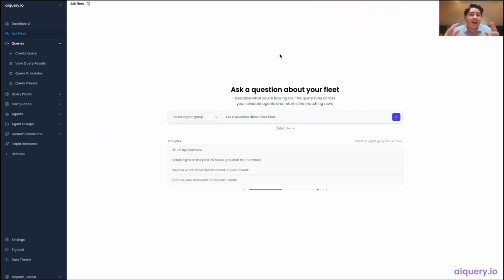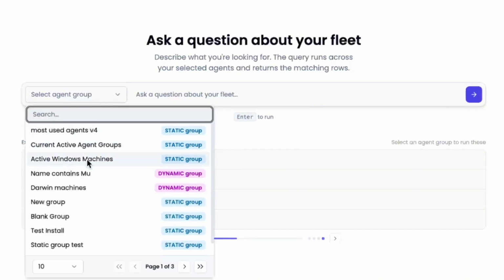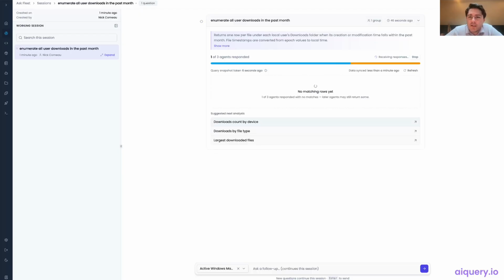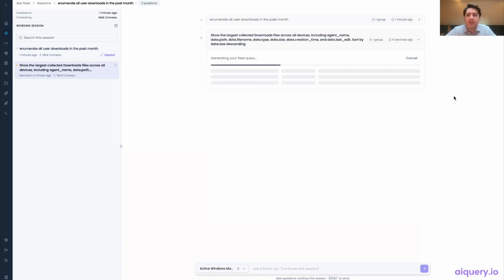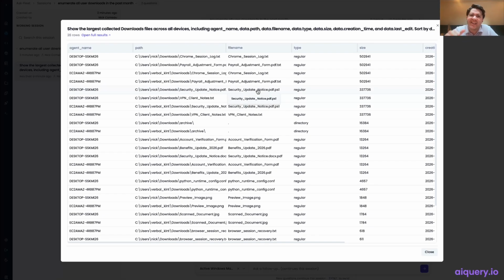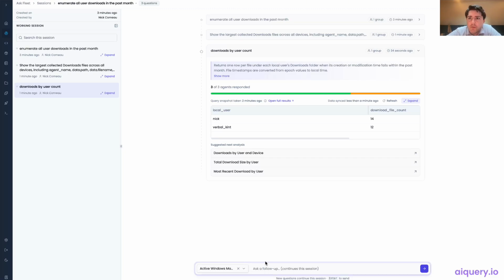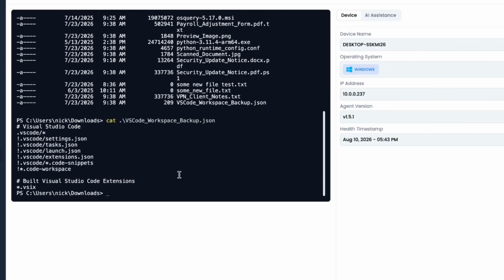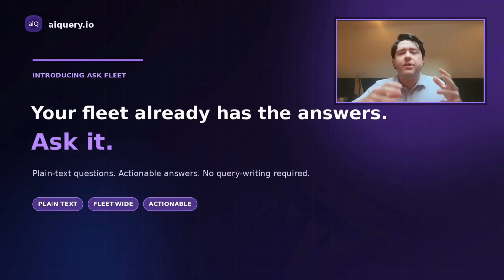aiquery.io – Ask Fleet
Your devices already have the answer. The hard part is getting to it. 🧑‍💻

With our latest feature, Ask Fleet, you can ask a plain-text question across your environment, and aiquery handles the rest:

Generate the query.
Run it across the fleet.
Aggregate the results.
Return clear, actionable context.

No jumping between tools, query builders, raw results, and analysis workflows.

Just a faster path from question → context → action.

Here’s a quick look at Ask Fleet in action. ⚡